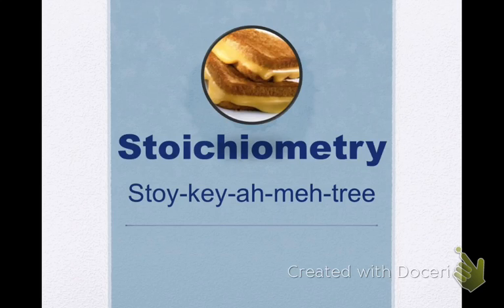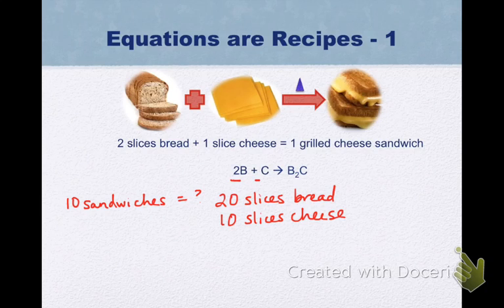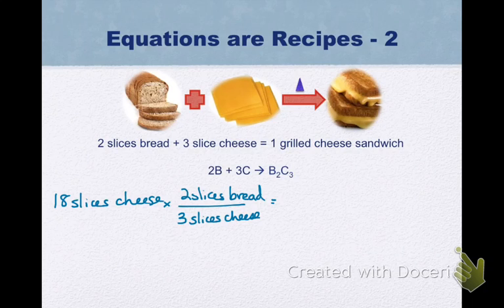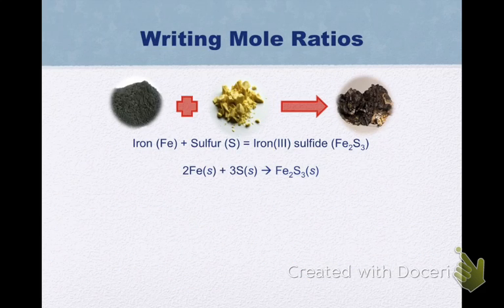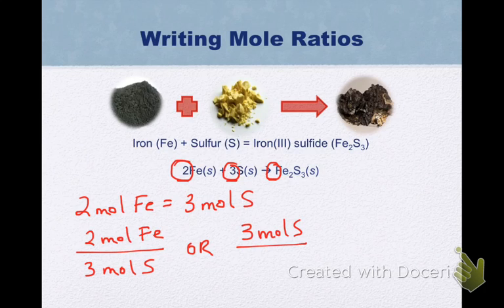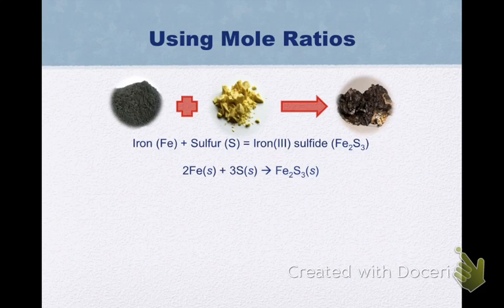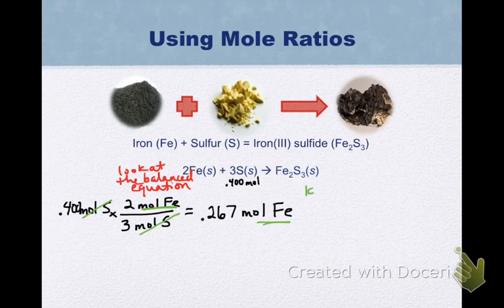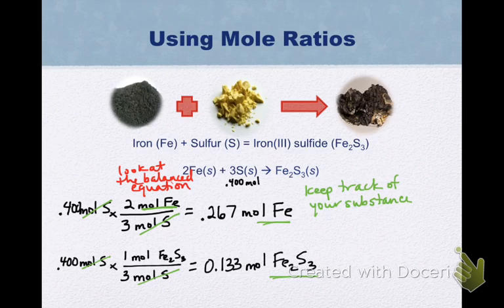Mole Ratios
Learn how to write mole ratios for solving stoichiometry problems.